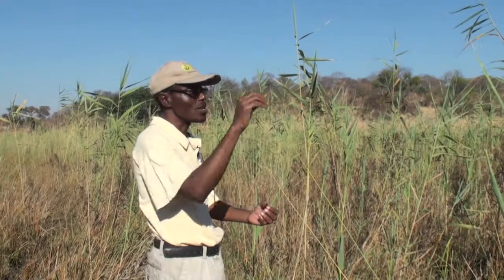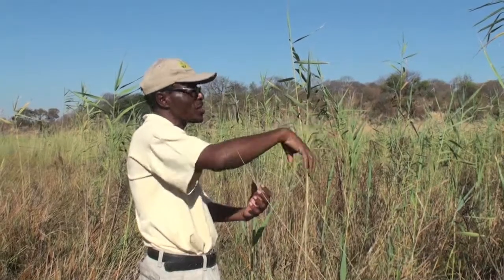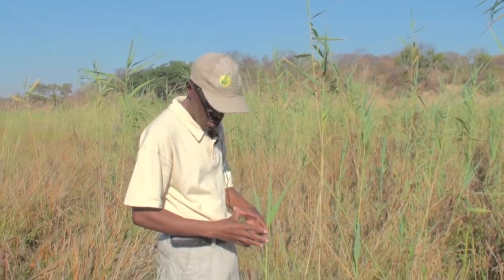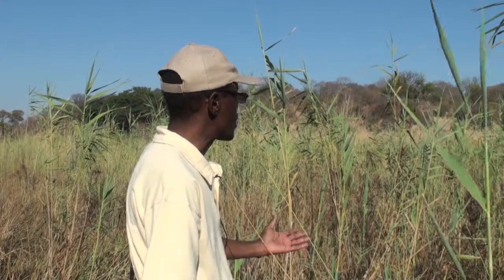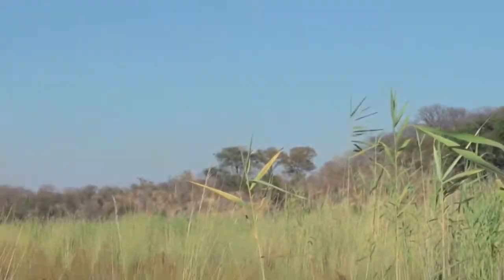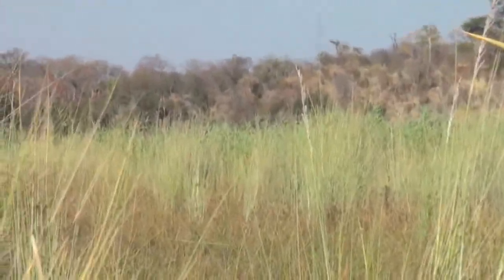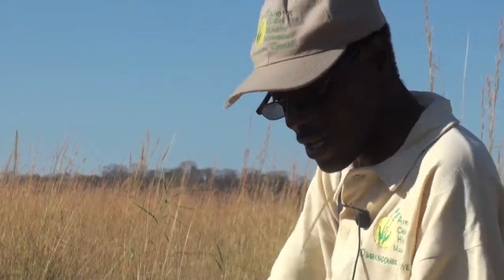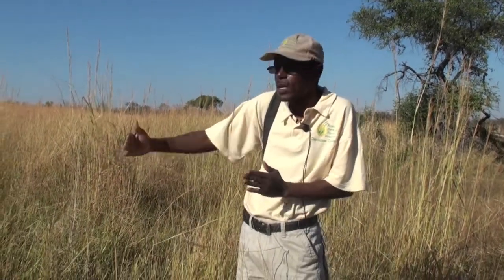River Restoration in Zimbabwe (HiRes) - Elias Ncube at the Africa Center for Holistic Management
River Restoration in Zimbabwe - Elais Ncube at the Africa Center for Holistic Management in Zimbabwe, discusses how the riparian area of the Dimbangombe River is expanding, due to Holistic Management and planned grazing. The reed bank is expanding and moving upstream.